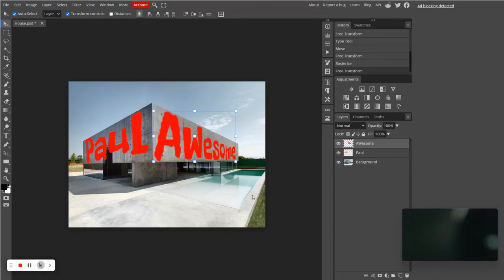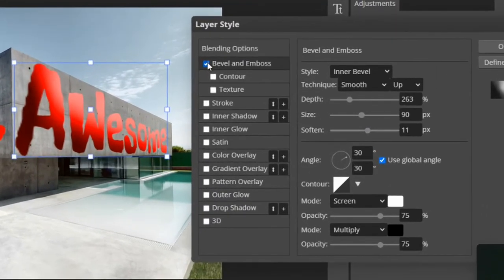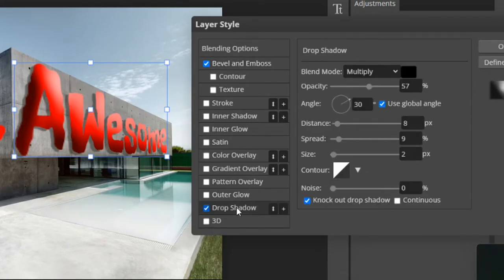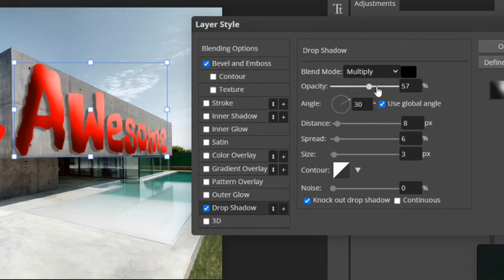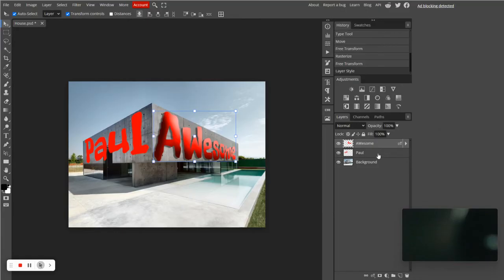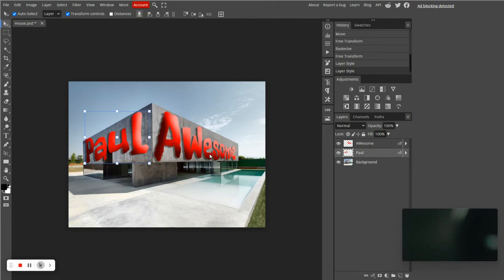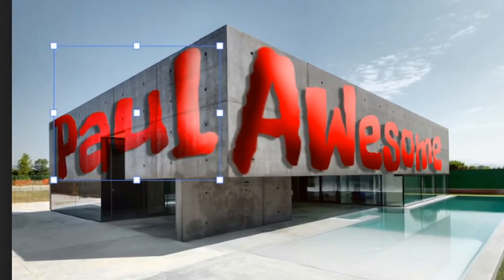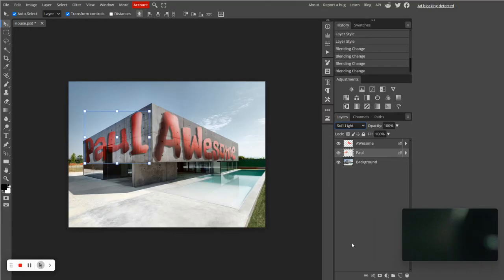Video 2 - Vanishing Point - Text Effects and Warping